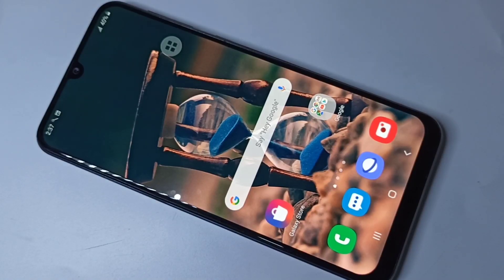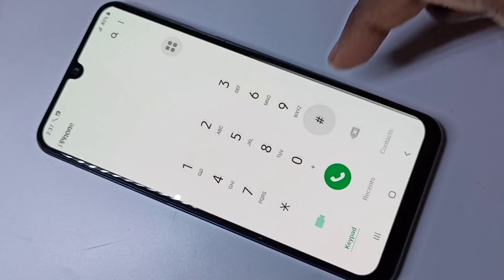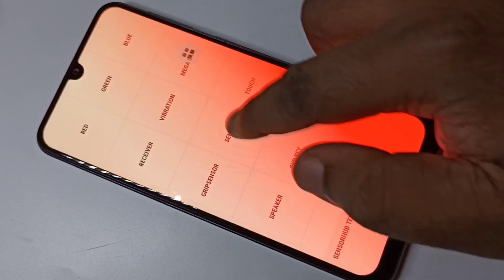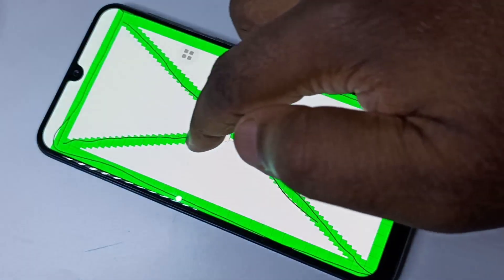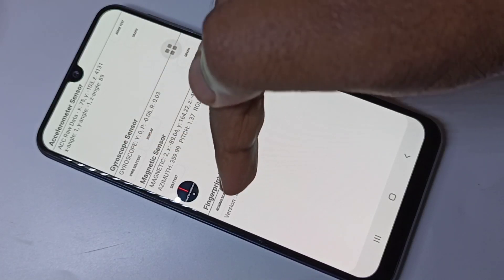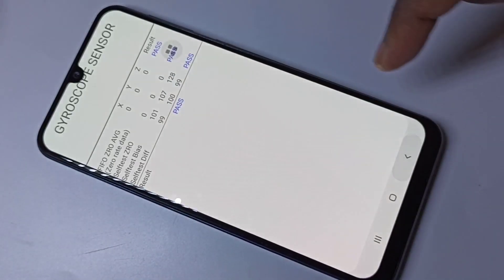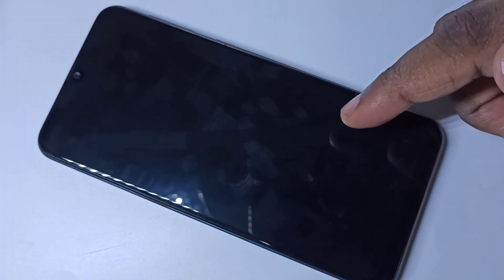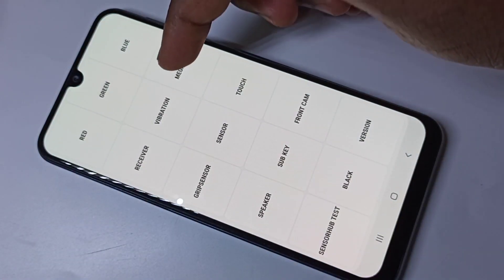How to Test Samsung Touch Screen, Display, Sensor, Mic and Speaker - Hardware Test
How to Test Samsung Touch Screen, Display, Sensor, Mic and Speaker

How to Test Your Samsung Phone by Using Secret Code
Samsung How to perform hardware test
How to test for hardware problems on my Samsung Galaxy
Samsung Galaxy Secret Code
Samsung Galaxy Phones Have a Hidden Test Menu
Android Hidden Codes